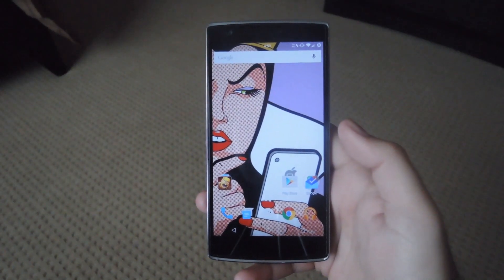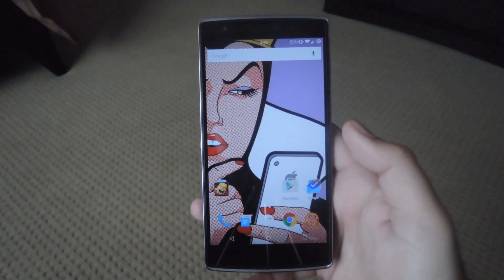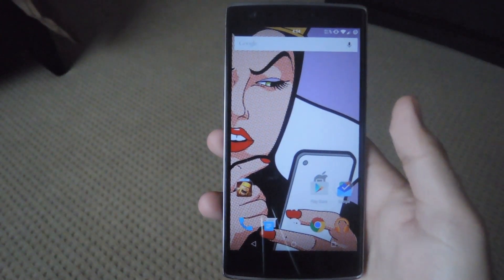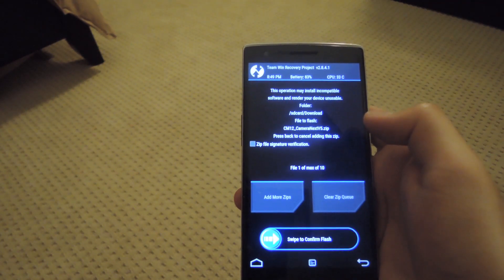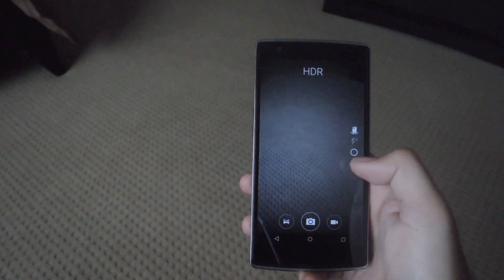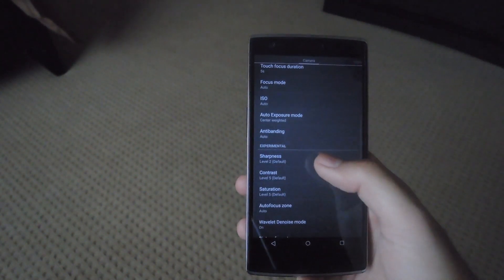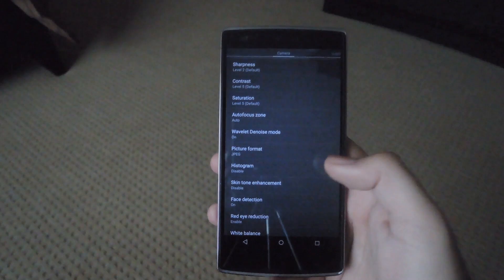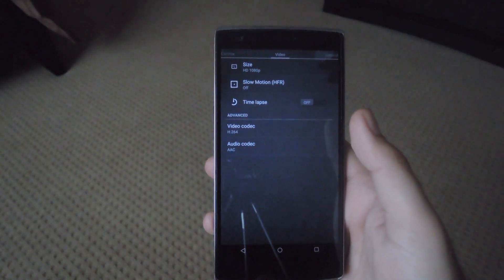Add New Features to Your OnePlus One's Camera [How-To]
How to Get Better Low-Light Picture Quality [OnePlus One]

In this tutorial, I'll show you how add a modified CyanogenMod camera to your OnePlus One. This camera is based off the normal camera app, CameraNext, but with a few low-light and burst mode improvements.

Root access is not needed to get this up and running unless you'd like improved bitrate on your videos. If you do want those increased bitrates, you will need to have TWRP installed since the camera will need to flashed in recovery. If you'd rather have a stock device, you can also install the camera via a regular APK.

If you updated to a ROM based off of Android Lollipop, you will need to flash via TWRP since the panorama mode needs a patch in order to function properly.